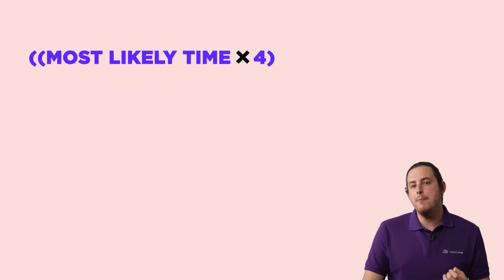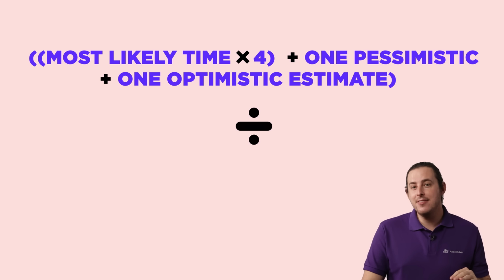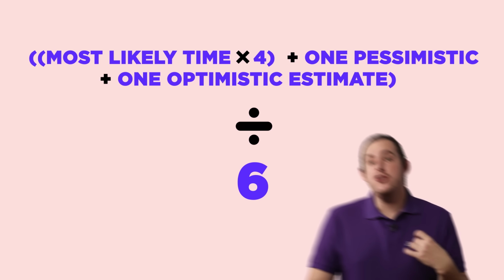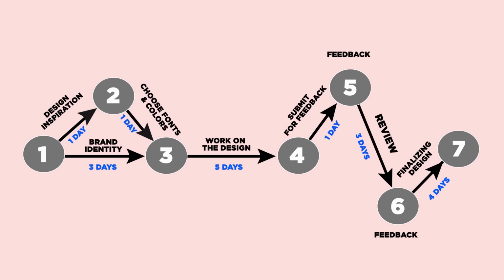PERT Chart: A Step-by-Step Tutorial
Let us introduce you to the power of PERT Charts, a popular project management tool that can help you visualize your project timeline, identify critical paths, and meet your deadlines with ease. It's a game-changing tool that can help you streamline your project planning and boost your productivity. In this video tutorial, we'll show you how to create a PERT chart step-by-step, how to make the most of it, as well as all its pros and cons.

A PERT chart, sometimes called a PERT diagram or PERT network diagram, is a key component of project management, allowing you to model and analyze complex project schedules. In little over 5 minutes, we'll explore the basics of PERT diagrams and show you how to use them to optimize your project timelines, allocate resources, and manage dependencies.

Whether you're just learning about this tool, or you're using it for quite a while, we're sure you know a little something (or a lot) about the 5 essential steps of creating a PERT Chart. Let's break it down:
🚀 Make a list of all your activities and milestones
🎯 Putt the activities in the right order
📈 Create a diagram to represent your project
⏱ Make a time estimate for each activity
↗️ Create a critical path

So - if you're looking for a comprehensive guide to PERT Charts and their role in project management you've come to the right place. In this tutorial, we'll share all we know in (almost) 5 minutes. ✍️

💡 ActiveCollab is a powerful project management tool that helps teams stay organized and productive. It's perfect for businesses, freelancers, and anyone who wants to get things done. With features like task management, time tracking, invoicing, collaboration tools, and integration with popular services like Google Drive and Slack, ActiveCollab has everything you need to stay on top of your projects.

Read an in-depth analysis of the PERT chart methodology on our dedicated page ▶️

00:00 - Intro
00:16 - What is PERT Methodology?
00:40 - 5 Steps of Creating a PERT Chart
02:50 - Critical Path Method vs. PERT
03:17 - Why Do Project Managers Choose PERT?
04:00 - Disadvantages of Using PERT
04:23 - PERT as a Solid Framework
04:45 - Outro